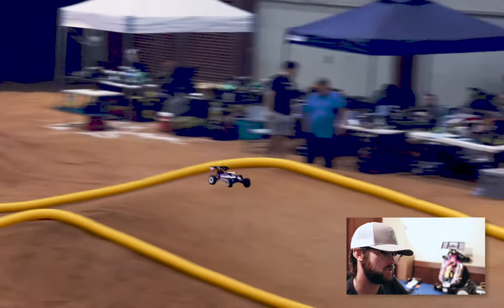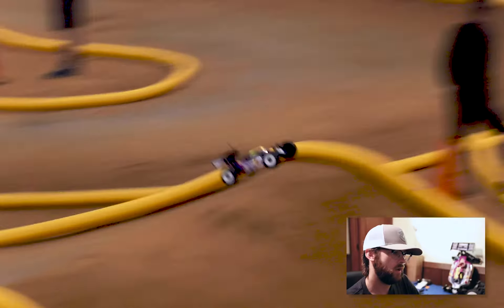Inside My Head: Southern Nationals Seeding Commentary*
Get inside my head as I commentate a 5 min seeding round at the 2020 Southern Nationals. I talk about what I look at and how I use these seeding rounds to figure out the cars and track.